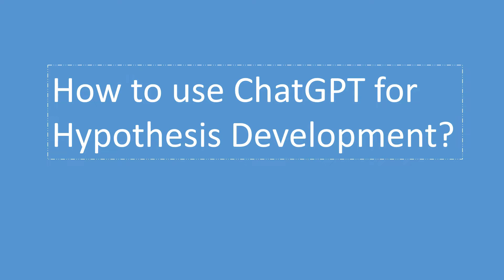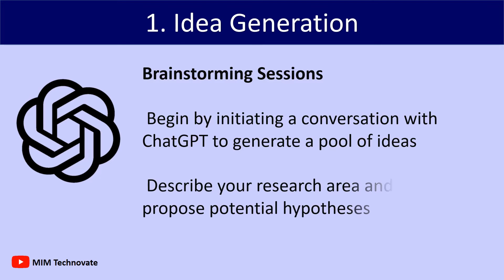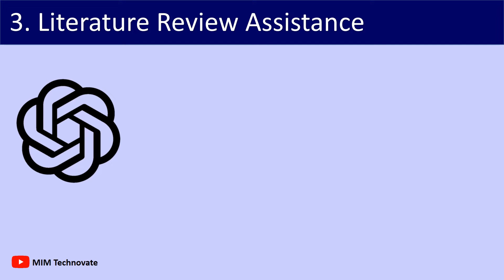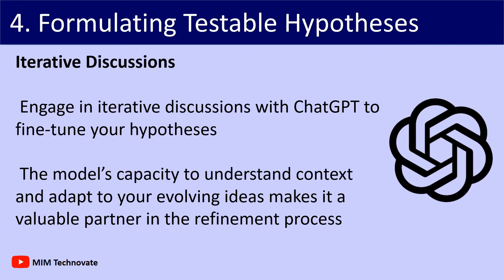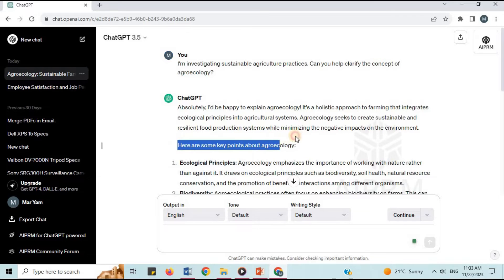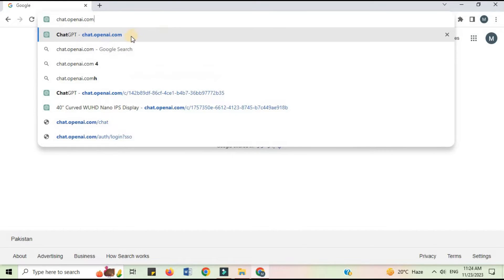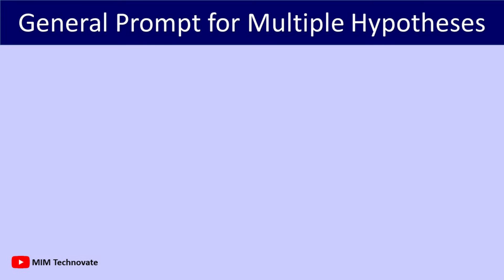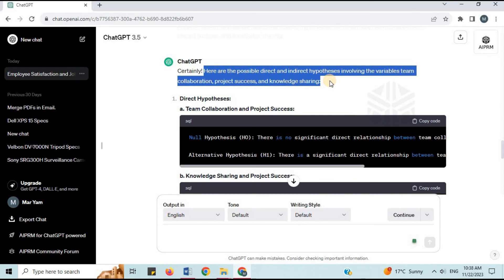ChatGPT for Hypothesis Development | How to use ChatGPT for Hypothesis Development